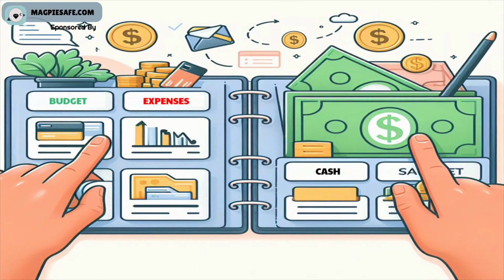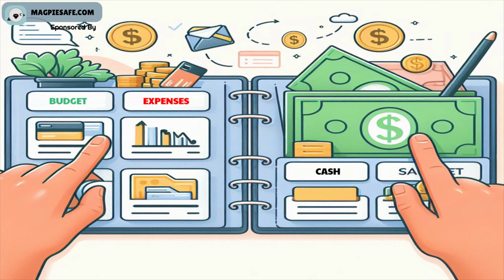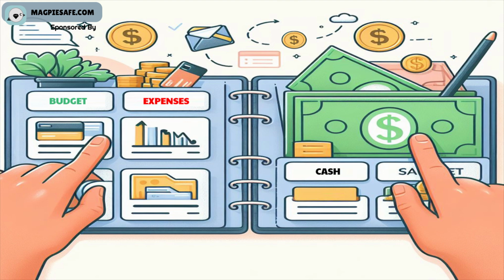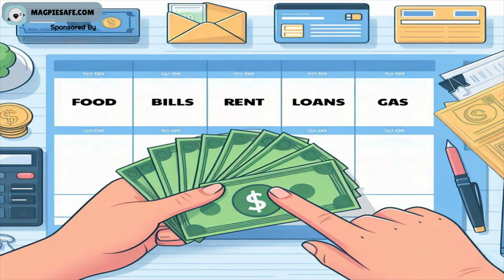What is Cash Stuffing ? - Budgeting Personal Finance Management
Where we explore the world of budgeting, finances and more. In this video, we the cash envelope budgeting system, and if it is an effective way to budget your finances or not. Can it be useful for low income salaries? what about for those on a debt-free journey, well tune in to find out more!

We hope you learned something new.